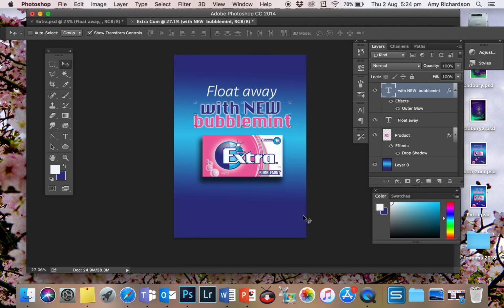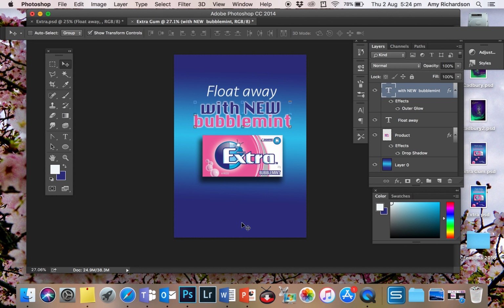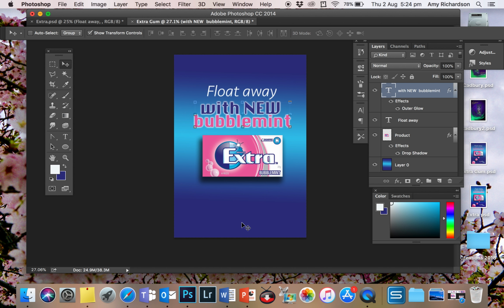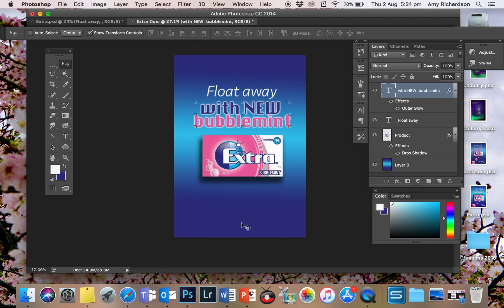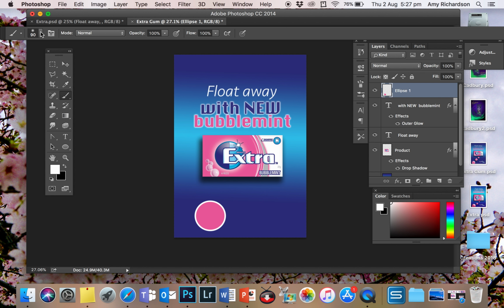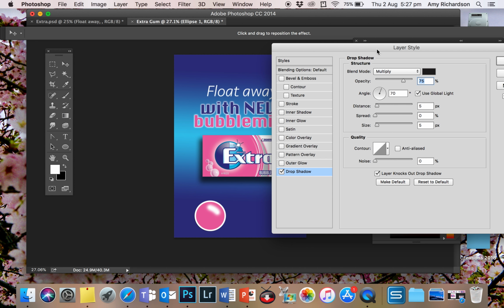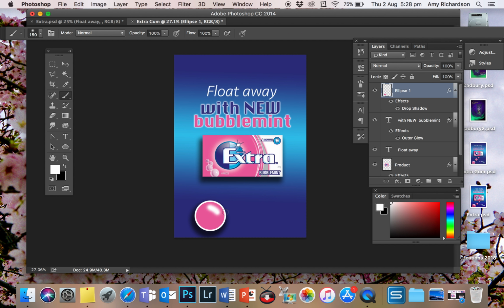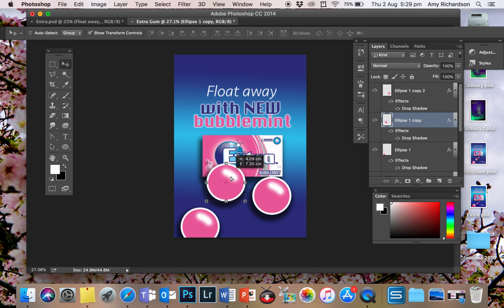Part 3 Extra Bubblemint Photoshop Ad